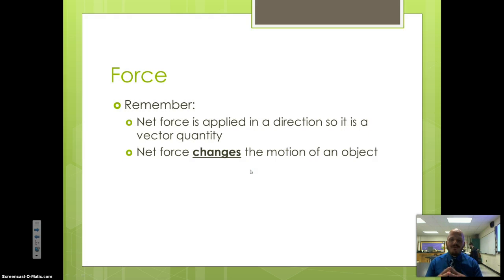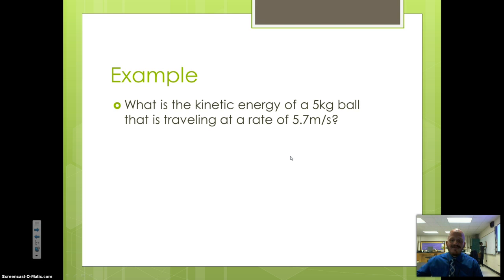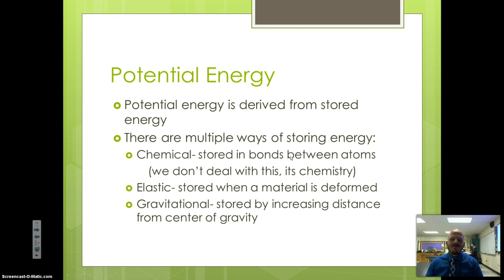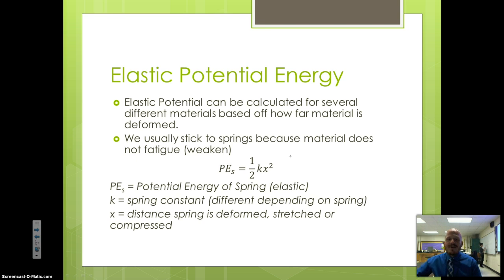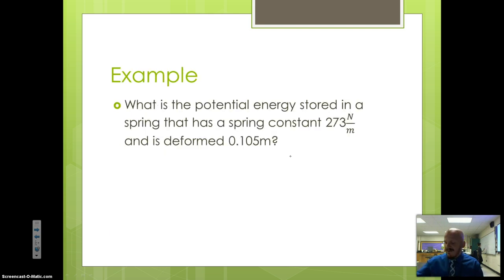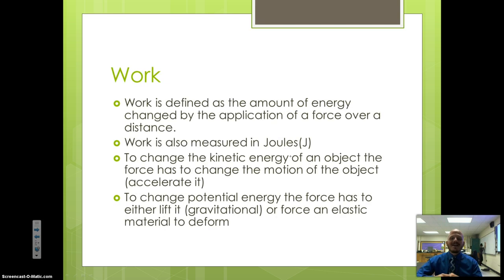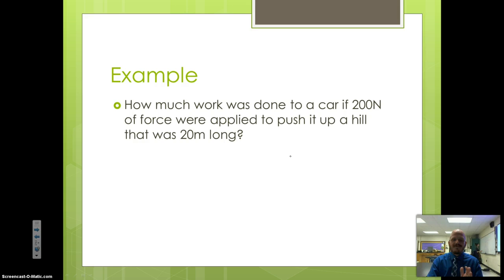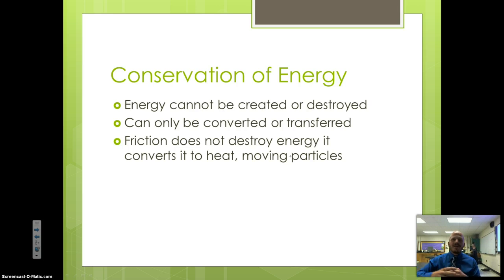Work and Energy